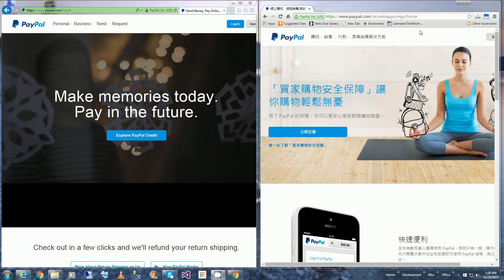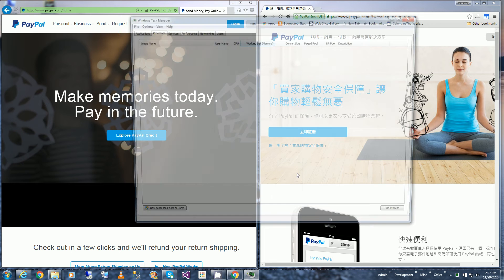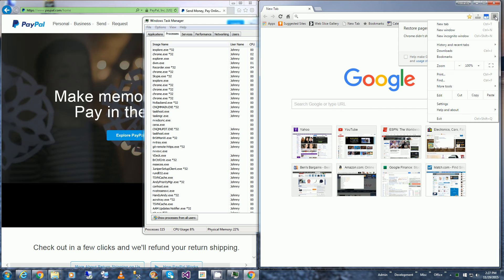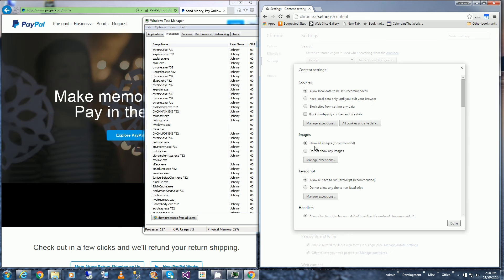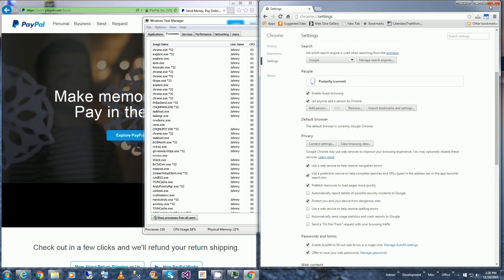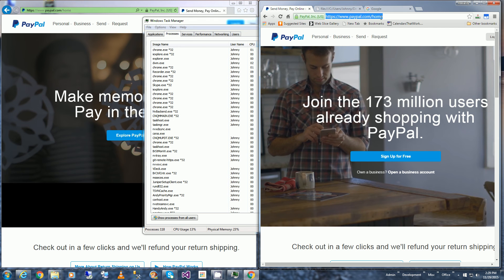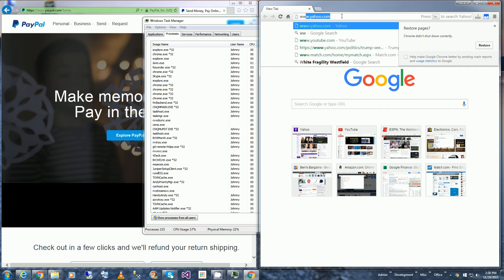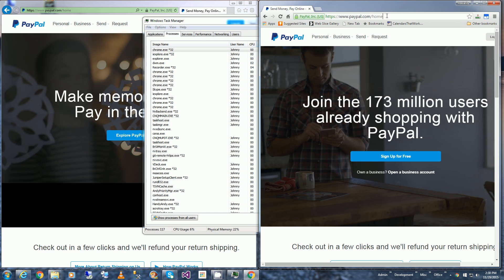Google Chrome - How to Fix Chinese PayPal back to English PayPal Web Site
If your PayPal goes to Chinese, How to change back to English PayPal Web Site